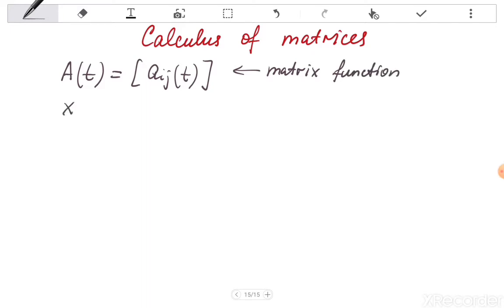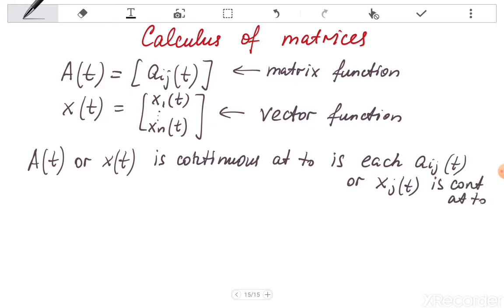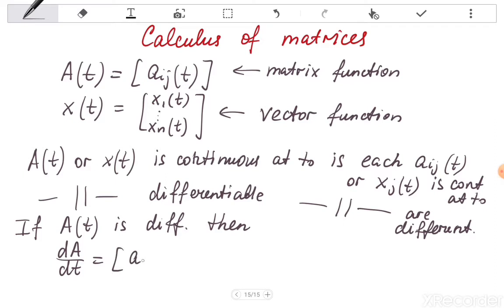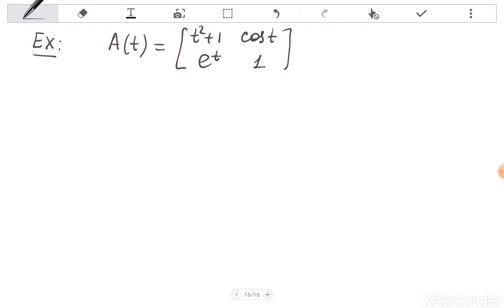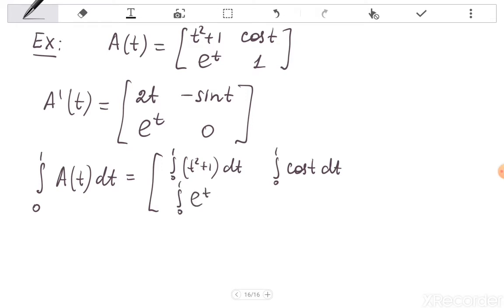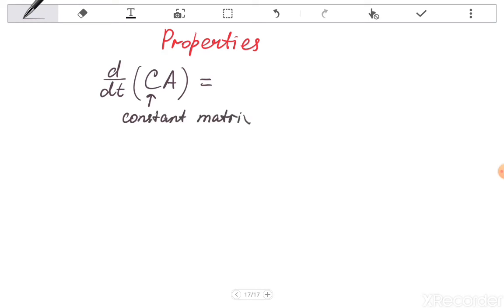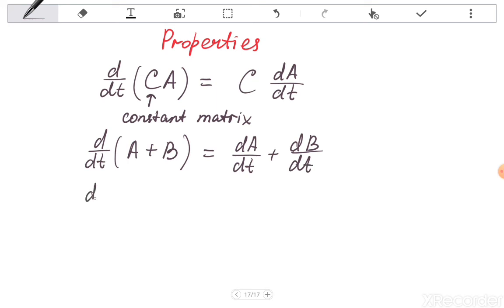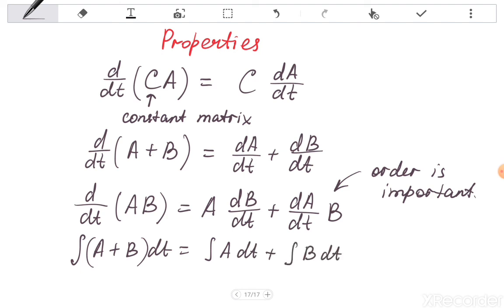Week13Lecture1Part5: Calculus of matrices